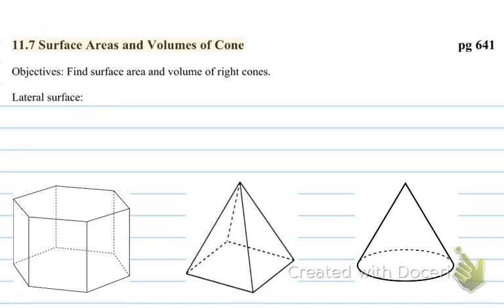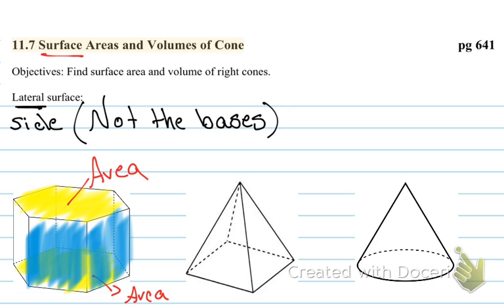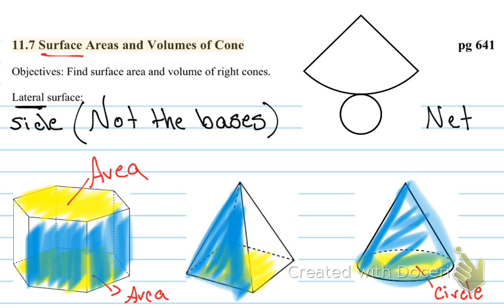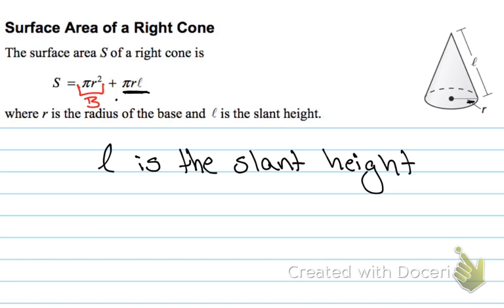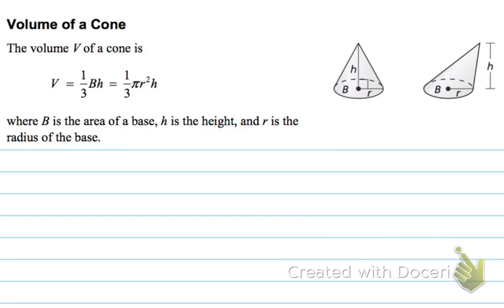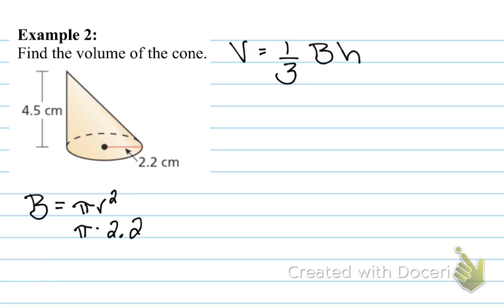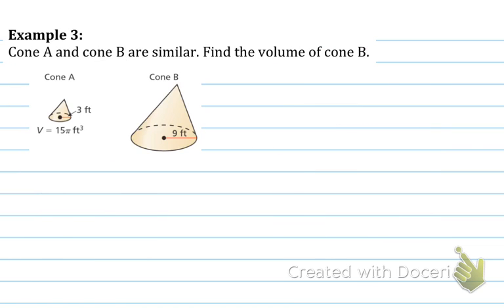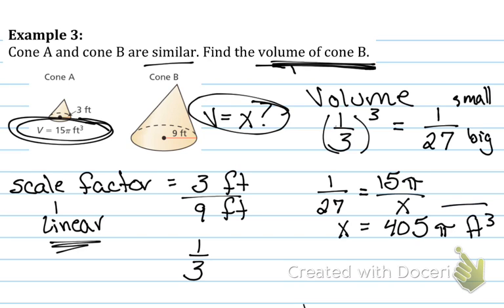Geometry 11.7 Cones